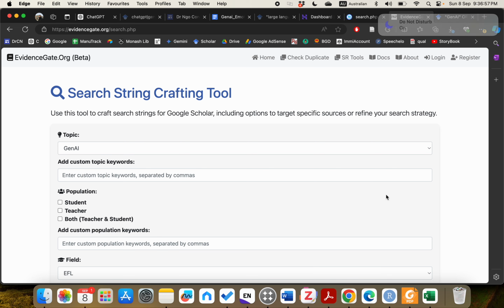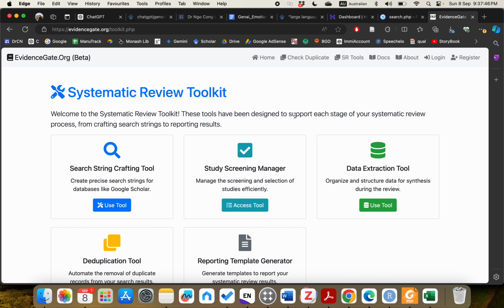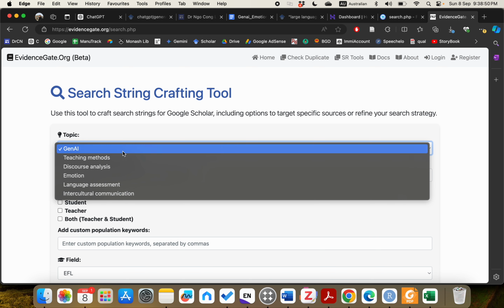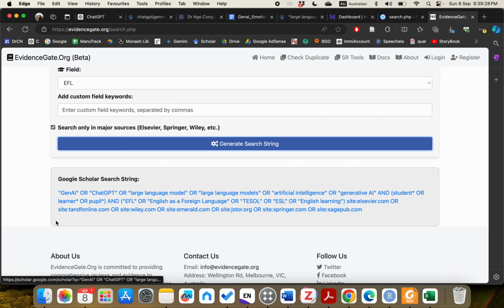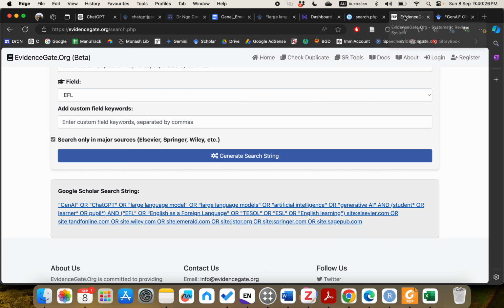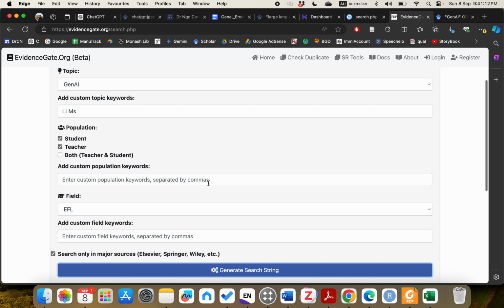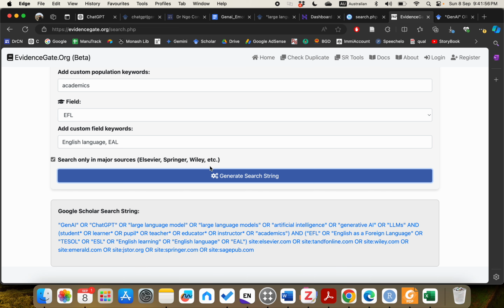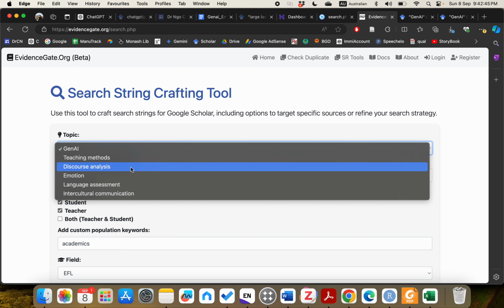EvidenceGate.Org for developing effective Google Scholar search strings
In this tutorial , i will demonstrate how to use tools on EvidenceGate.Org to craft an effective customisable search string on Google Scholar for literature review.